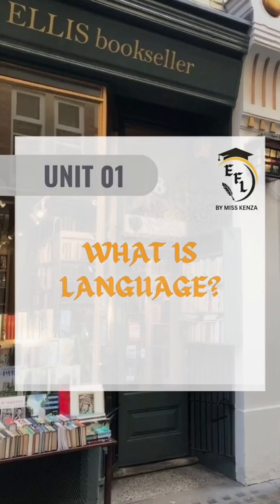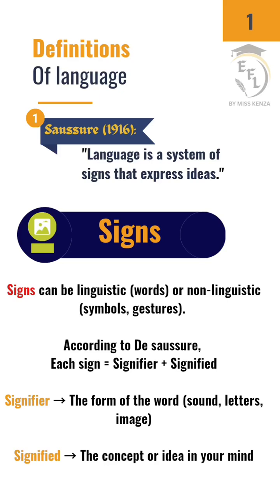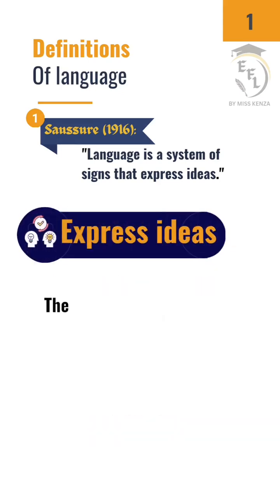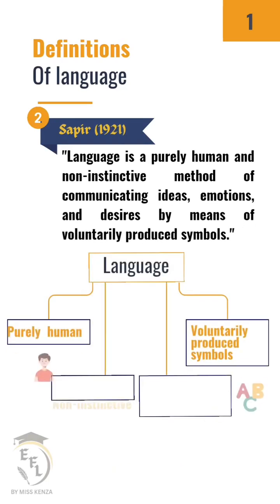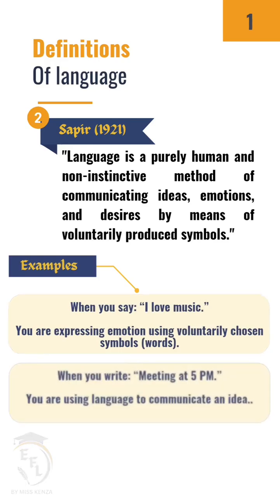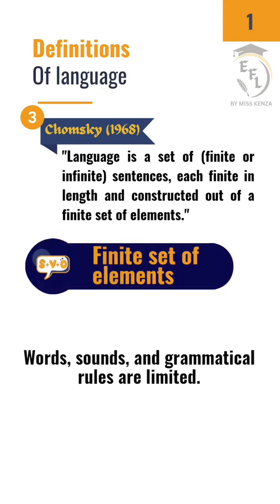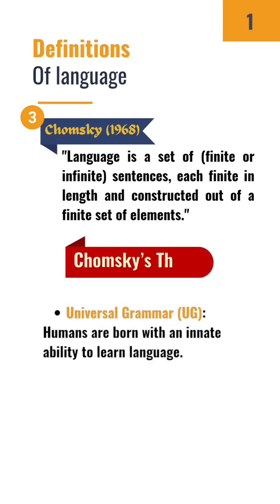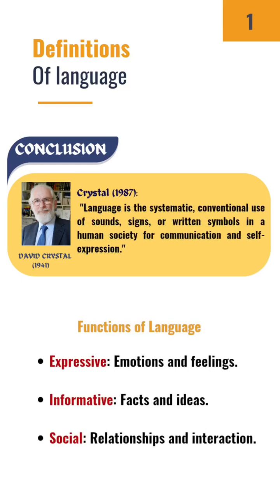🤔What is language? 📝Definitions of language .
Definitions of language by:
Edward sapir
De saussure
Noam Chomsky
Characteristics and features of language in a short summary .